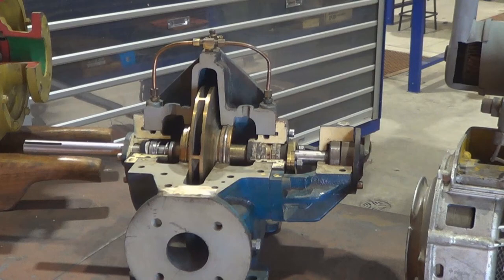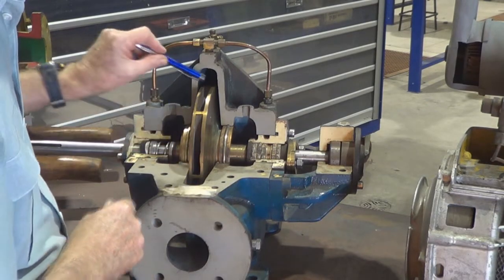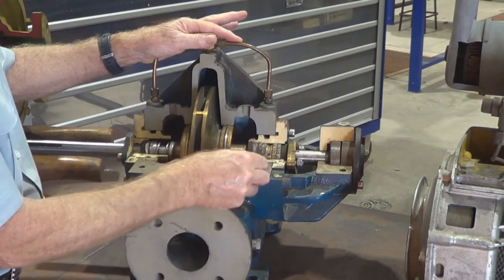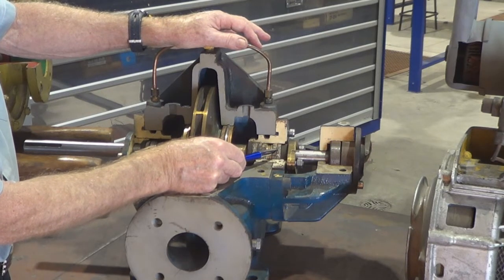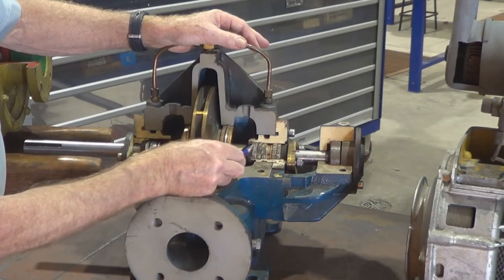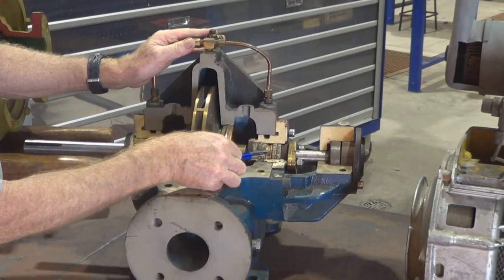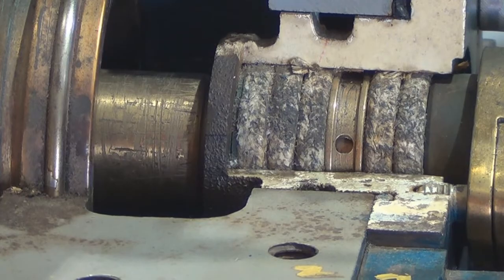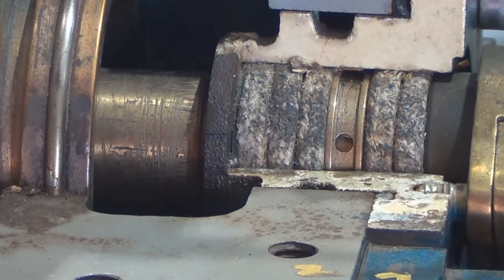Centrifugal Pump Gland Packing With a Lantern Ring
This video details the procedure for gland packing and the function of the Lantern Ring.